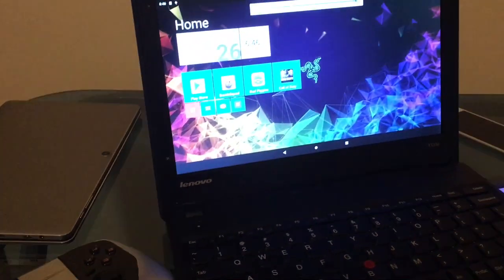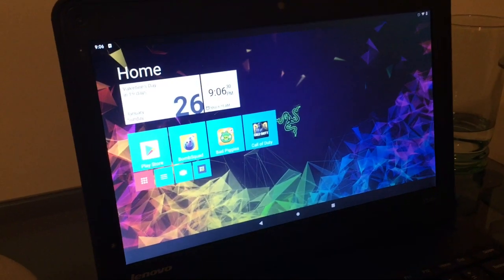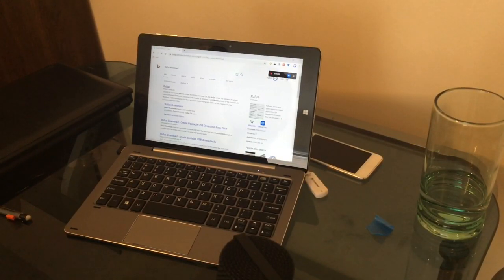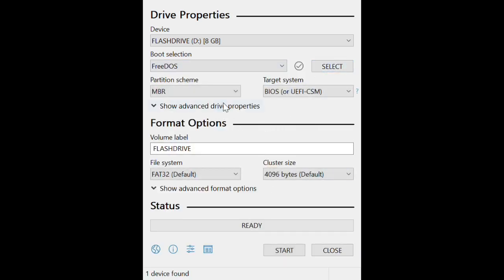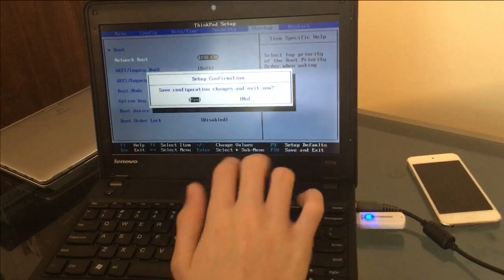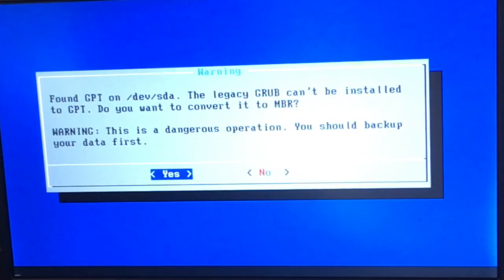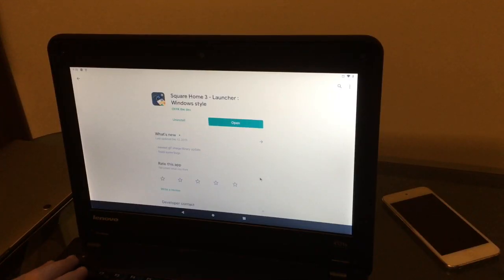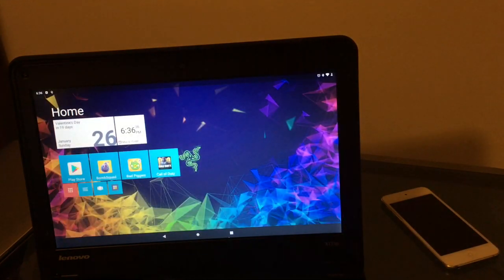How to turn an old pc into a dual booting android gaming system